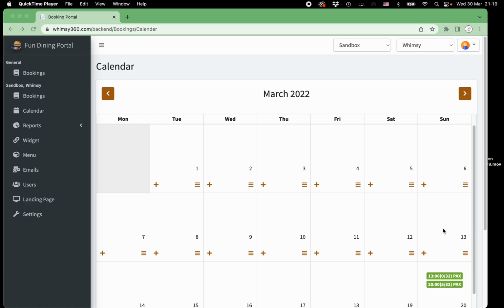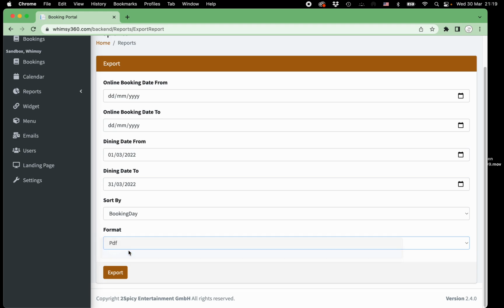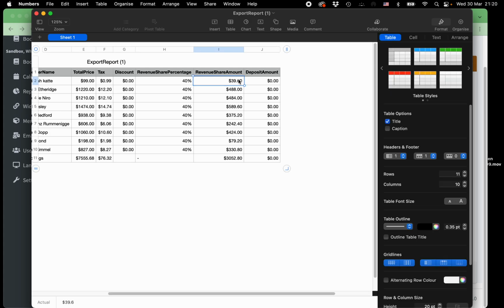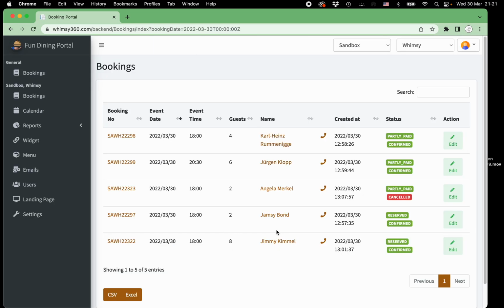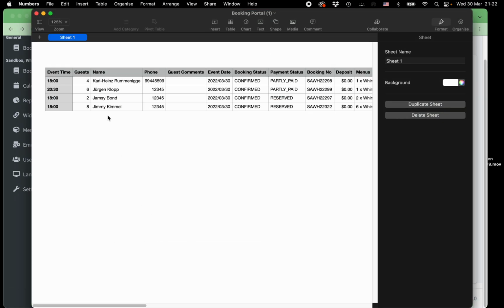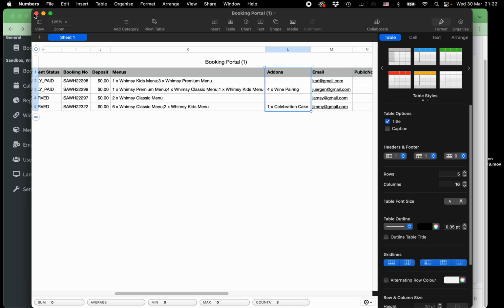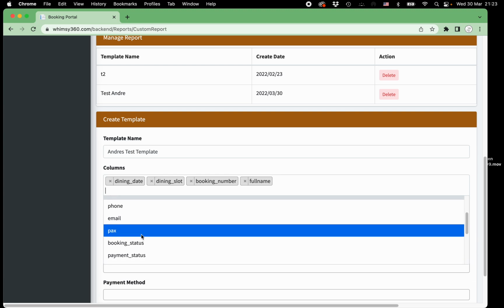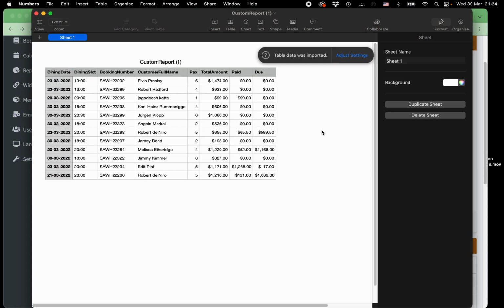2Spicy - Online Booking Portal - Reports